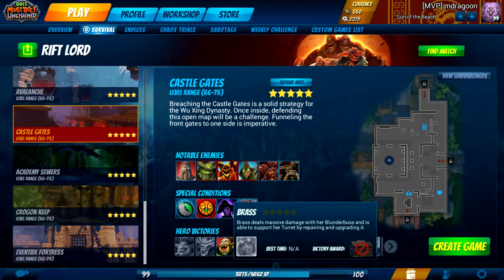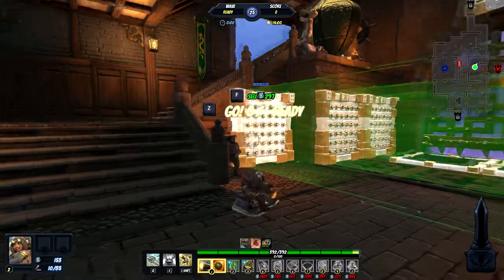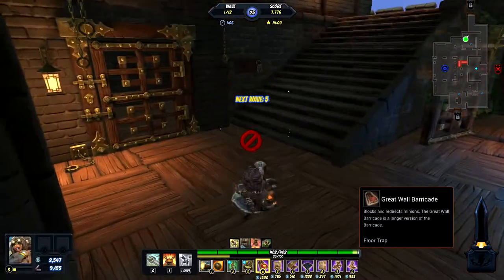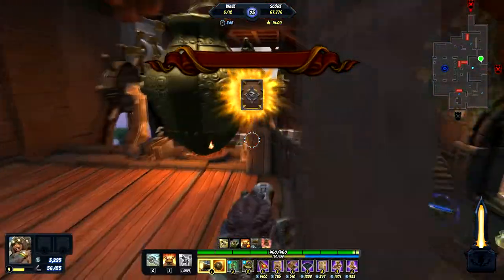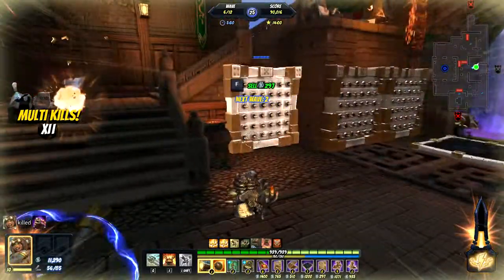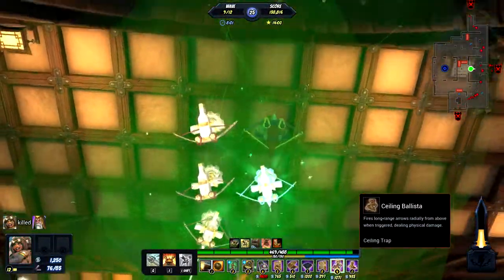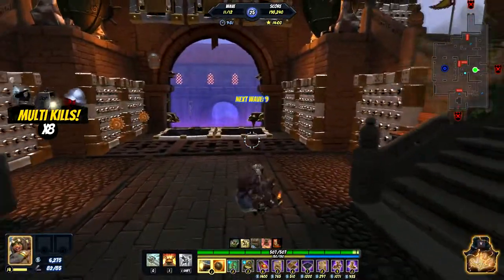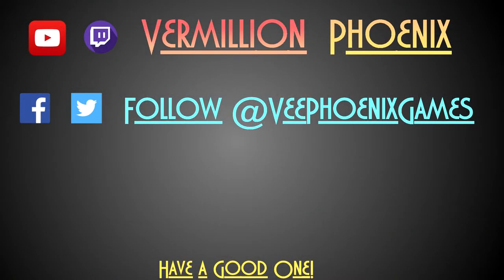Brass at the Castle Gates | Orcs Must Die! Unchained